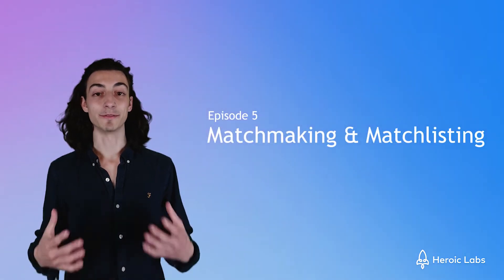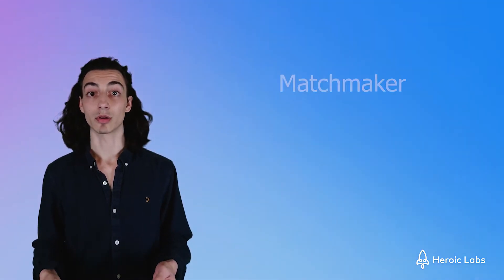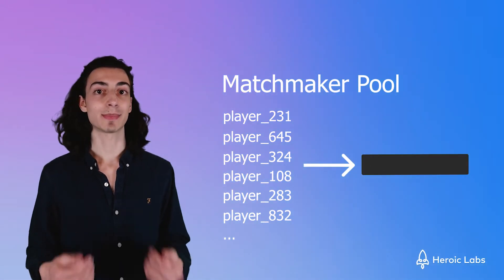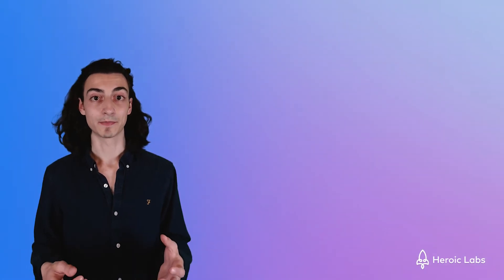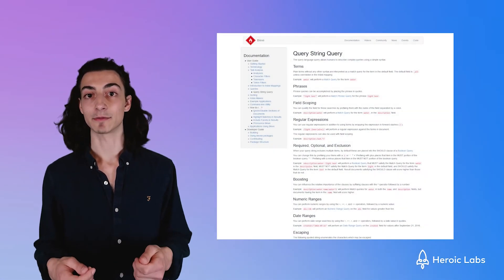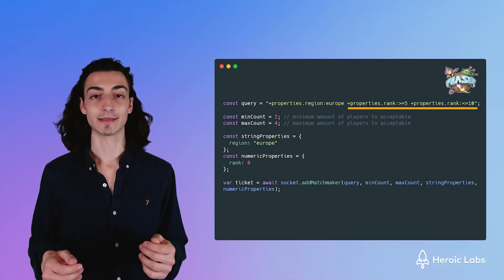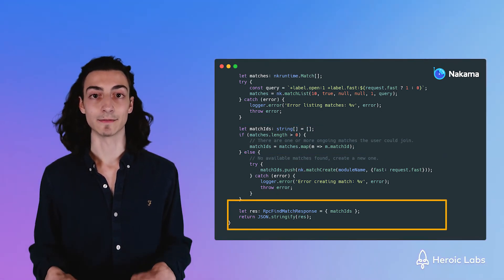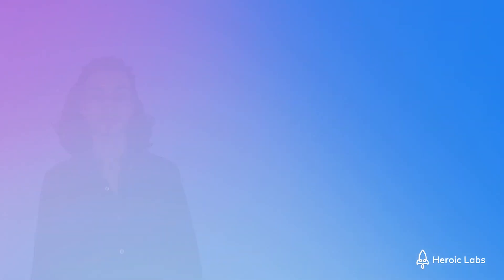E05. Matchmaking & Matchlisting in Nakama - Creating an online simple tic tac toe game in Javascript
Nakama provides powerful Matchmaking and Matchlisting tools for our online game. This episode we explore how they work and how we can use it in our XOXO game.

00:00 - Introduction
00:04 - Matchmaking Definition
00:54 - Matchmaker Pool
01:05 - Match Tokens
01:48 - Matchlisting Definition
01:56 - Filtering
02:21 - Bleve Query Example
02:26 - RPC Function
03:24 - Outro